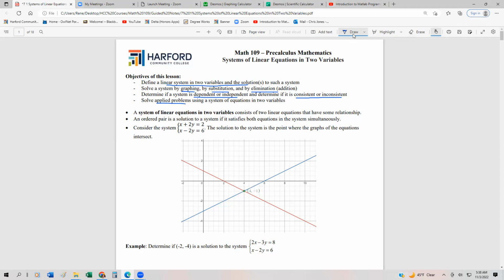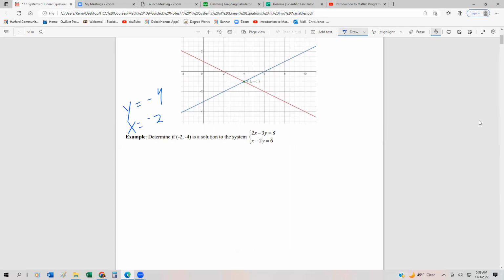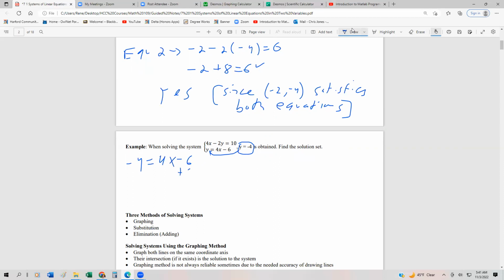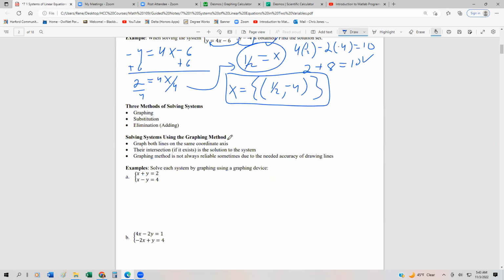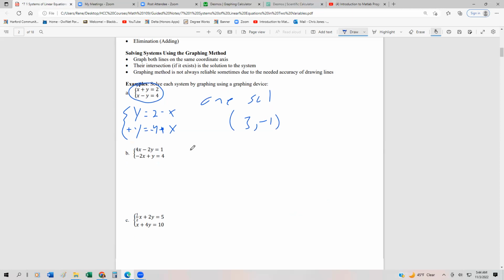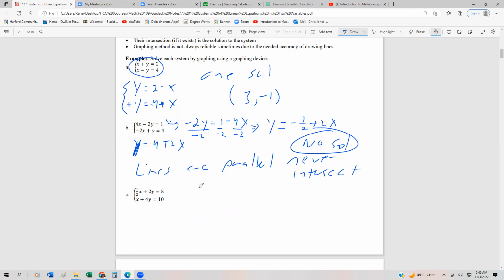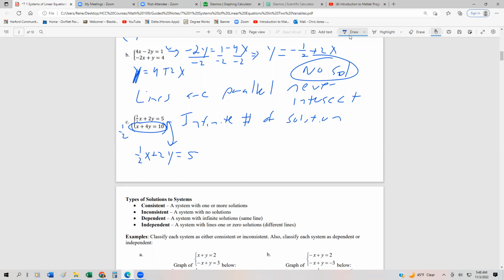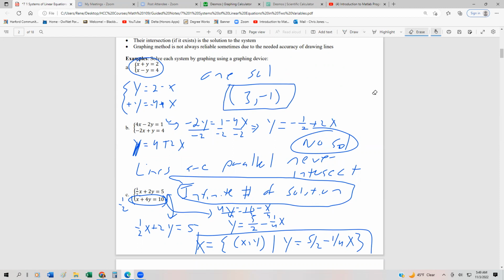7 1 1 Systems of Linear Equations in Two Variables